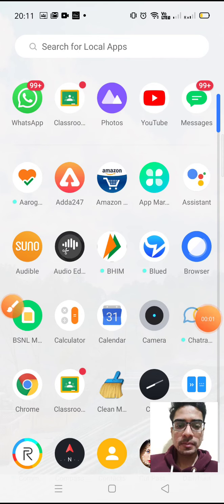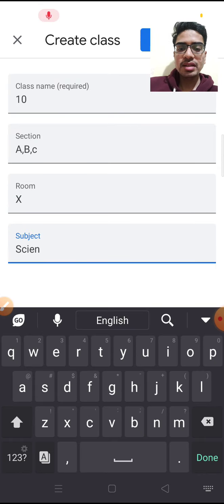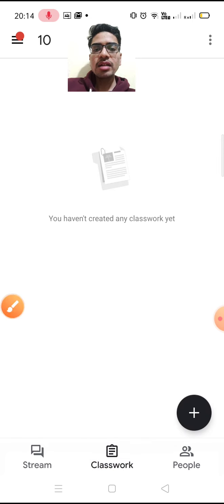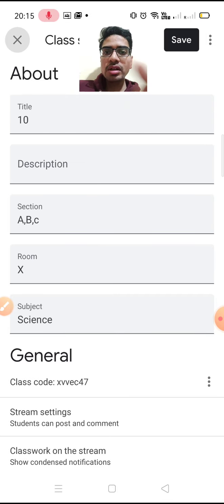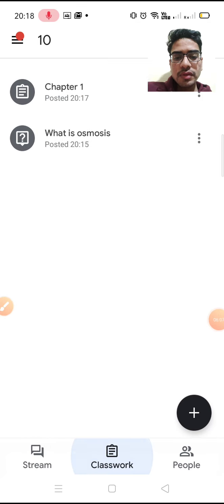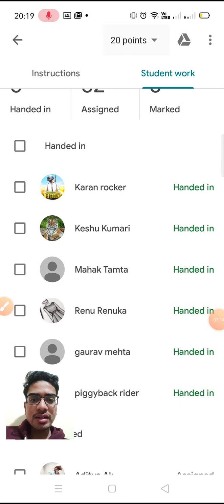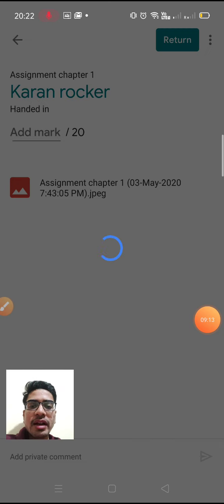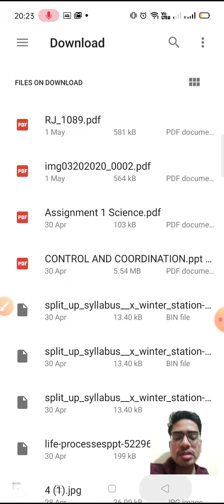Google Classroom - Tutorial for Teachers